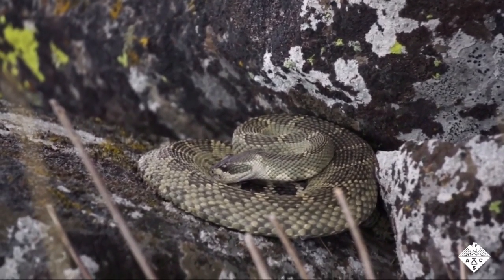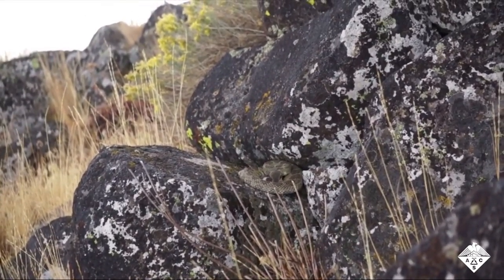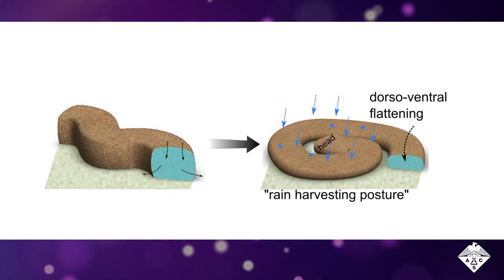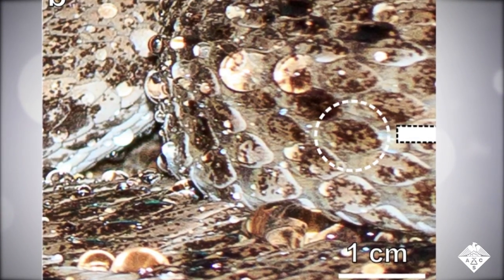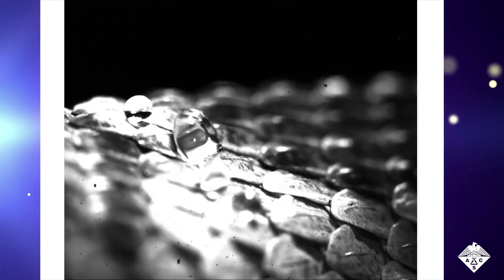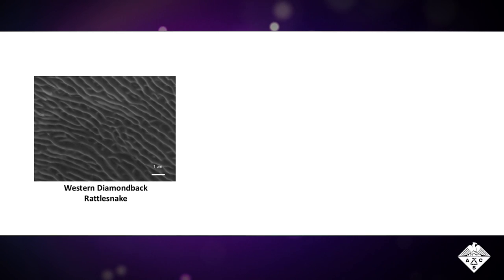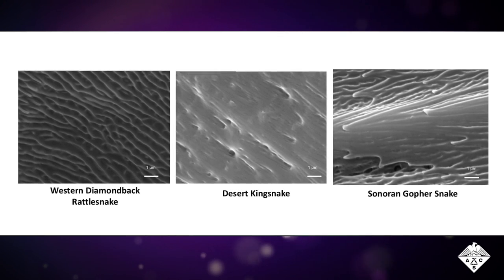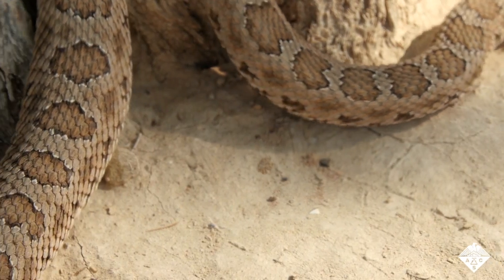How Rattlesnakes’ Scales Help Them Sip Rainwater From Their Bodies | Headline Science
Researchers reporting in ACS Omega have investigated how the scales of   some desert rattlesnakes help them harvest rain during thunderstorms.   ACS’ Headline Science reveals the secrets of the snakes’ scales.

“Role of Scale Wettability on Rain-Harvesting Behavior in a Desert-Dwelling Rattlesnake”
–Gordon Schuett, Ph.D., and Konrad  Rykaczewski, Ph.D. (corresponding  authors)